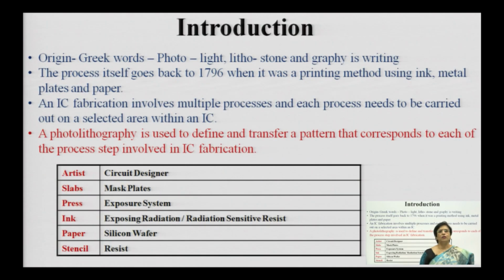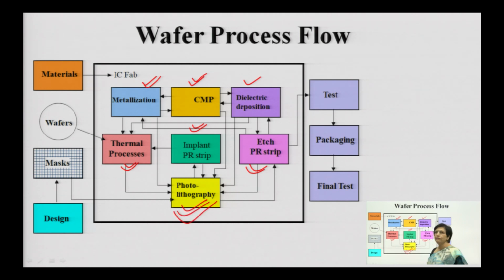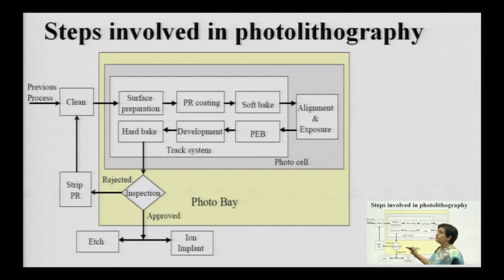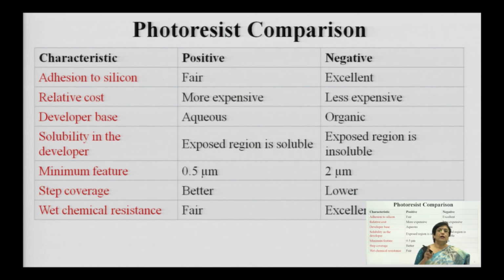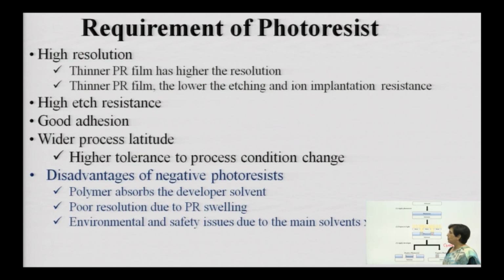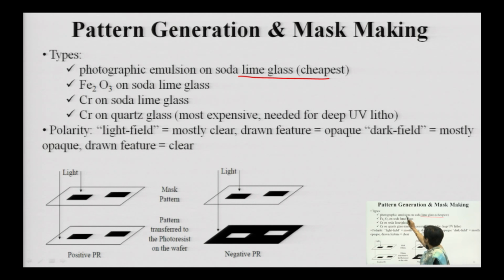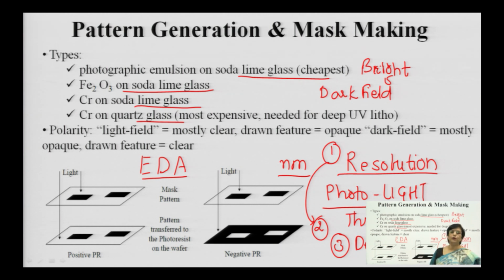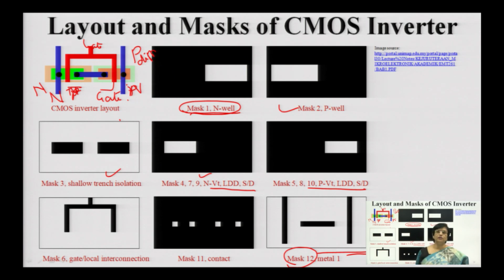| AKTU Digital Education | VLSI Technology | Photolithography Part-1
VLSI Technology | Photolithography Part-1